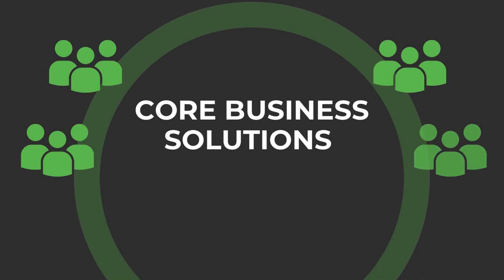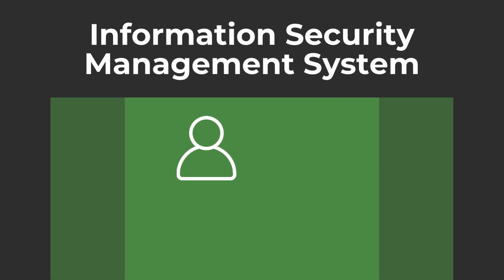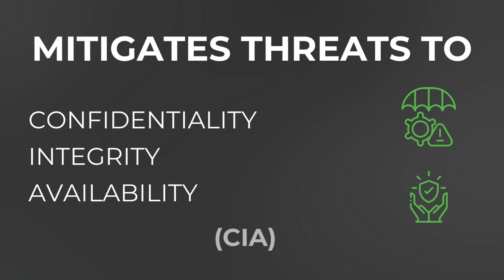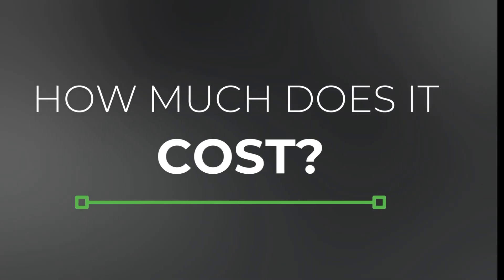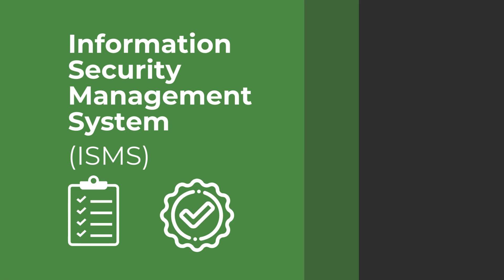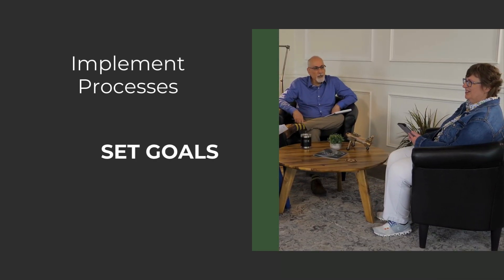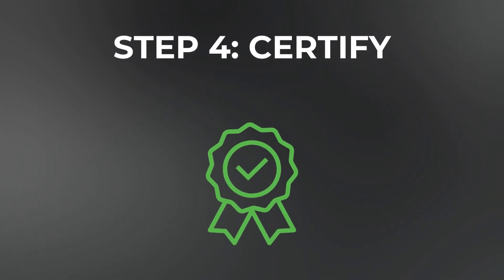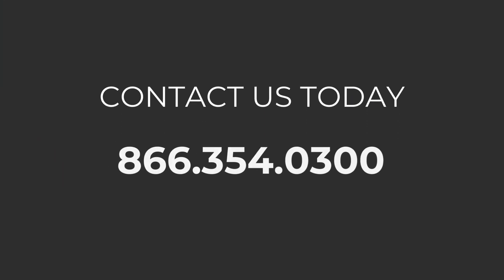ISO 27001 Certification Frequently Asked Questions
This Video is about ISO 27001 Frequently Asked Questions Including:
What is ISO 27001?
How Much Time Does It Take to Get ISO 27001 Certified?
How Much Does It Cost for ISO 27001 Certification?
What is Required to Achieve ISO 27001 Certification?
Includes a 4-Step Process.

ISO 27001 is the globally recognized gold standard for information security management, offering a powerful framework to safeguard your organization’s most valuable data. Achieving ISO 27001 certification enhances your daily operations and solidifies your reputation as a trusted guardian of information security. By implementing these best practices, you protect critical assets, elevate your brand’s credibility, and signal consumers that you are committed to the highest quality and security standards.